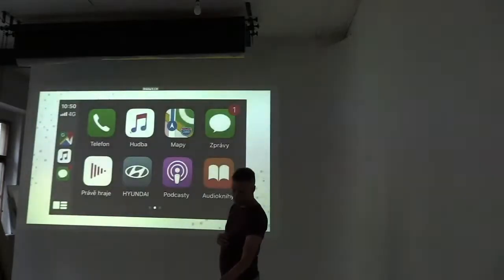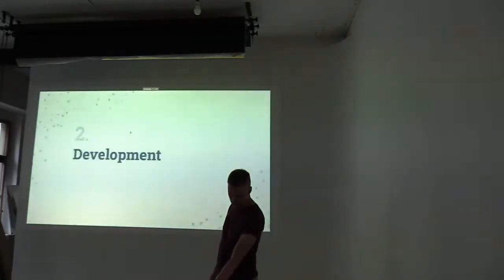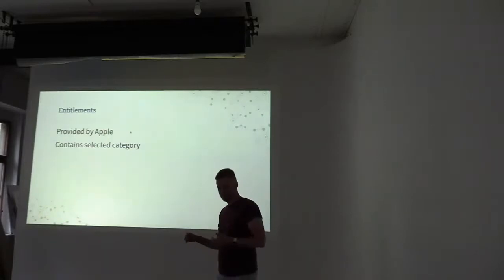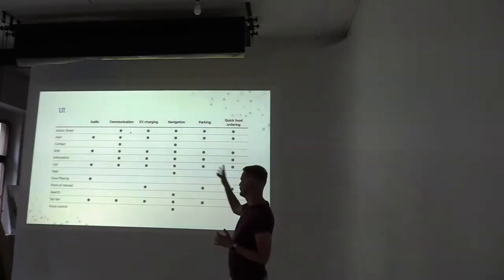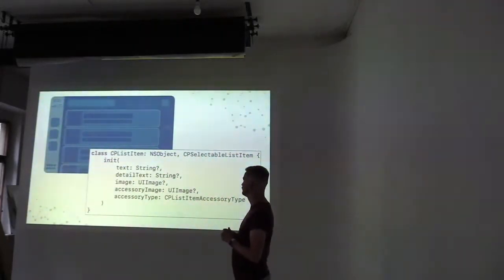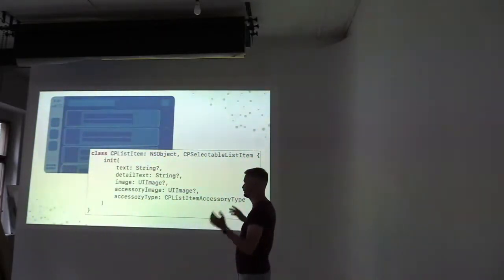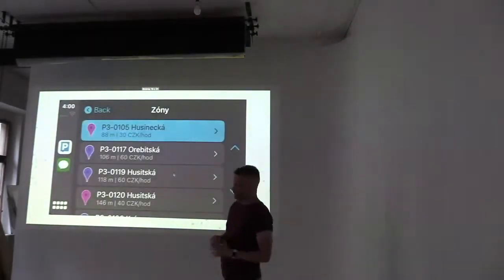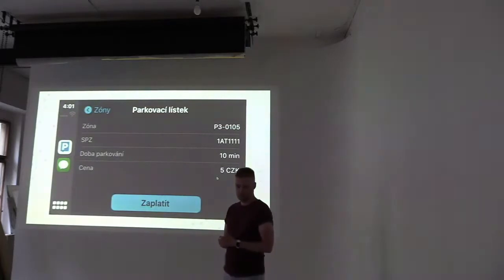Lukáš Hromadník - First experience with CarPlay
Have you ever wondered if it's easy to create CarPlay app? That's why I want to share what we've learned from our latest hackathon project where we tried to create the CarPlay app for the first time.